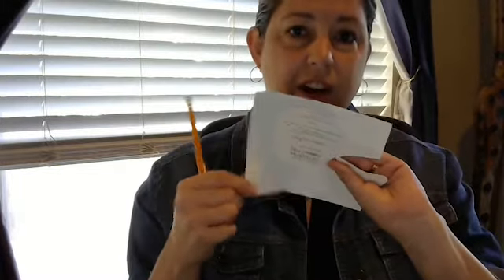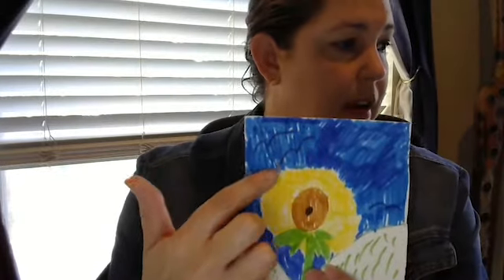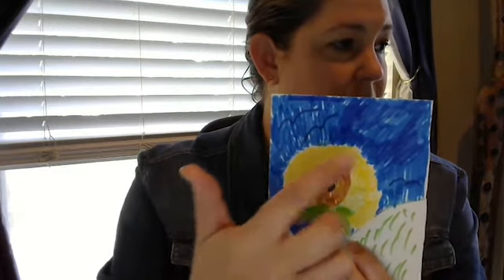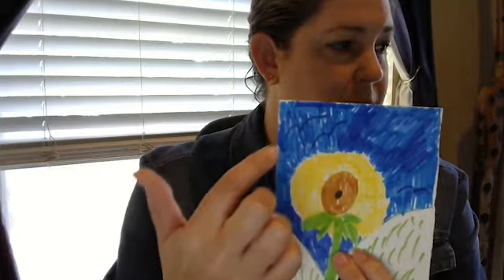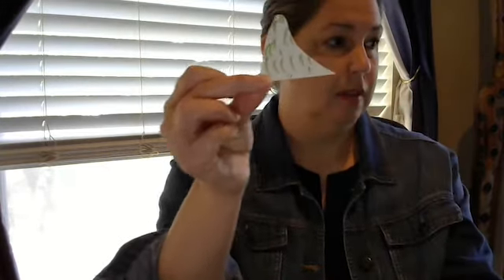Make Your Own Puzzle with Ms. Haddad from Northern Oaks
It this fun, DIY lesson, scholars will be challenged to design and create their own puzzles following some step by step instructions.

To make your own puzzle, you will need:
-Piece of thick paper (cardstock, recycled cereal box, watercolor paper, etc.)
-Drawing or painting supplies (crayons, markers, watercolor, paint, etc.)
-Scissors
-Pencil
-Scratch paper (optional)